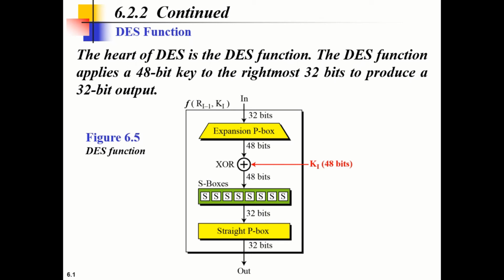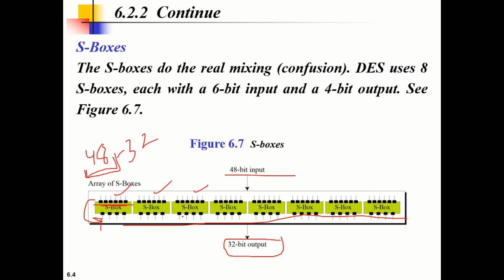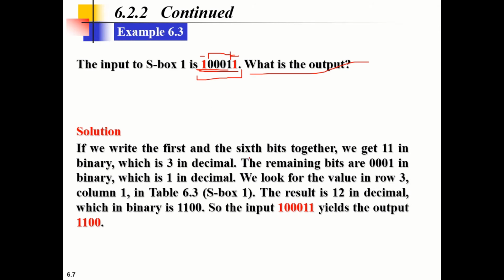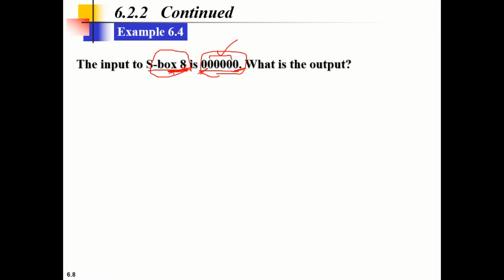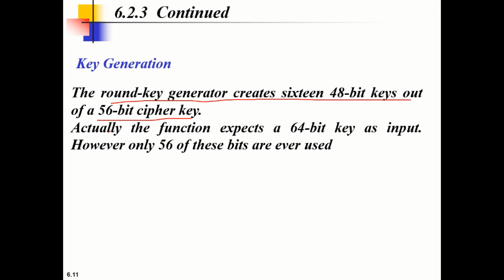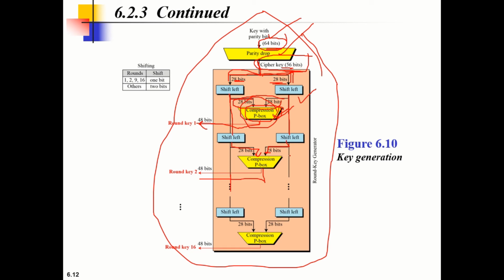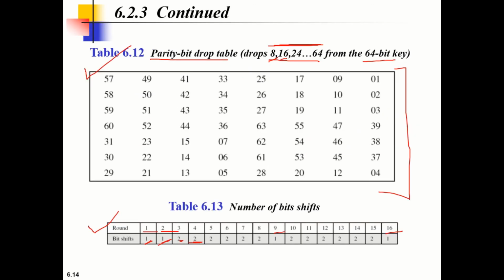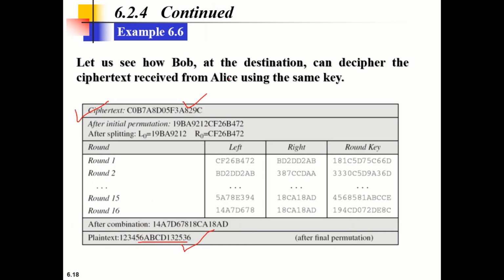Cryptography & Security - DES Algorithm - Part 2